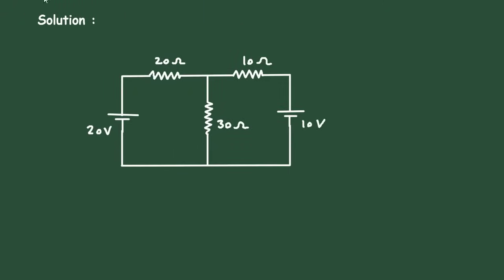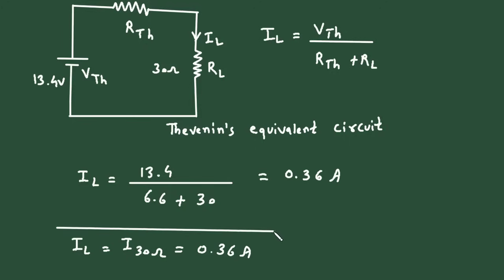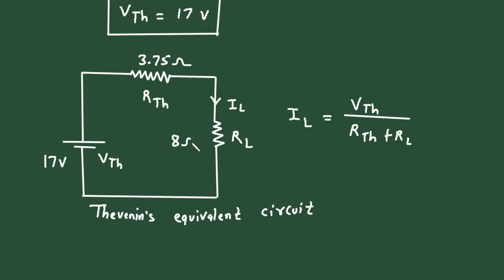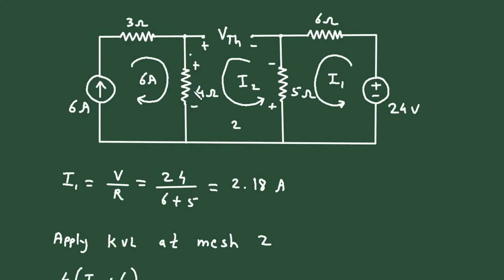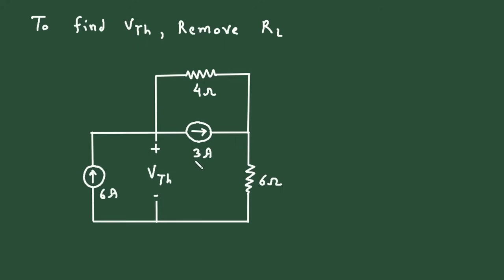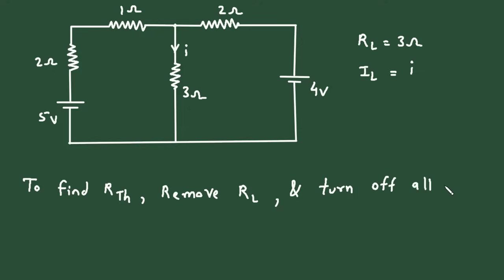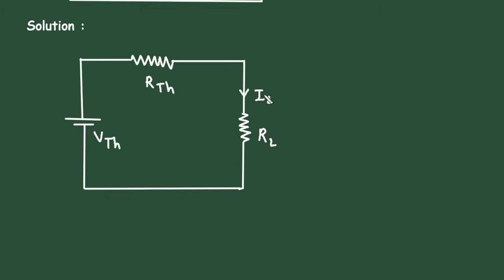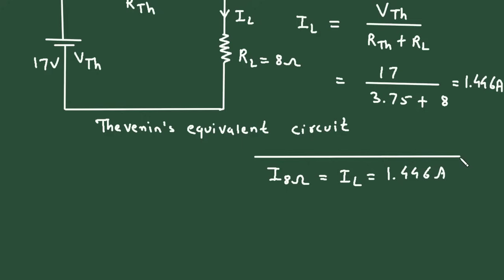Thevenin’s Theorem Problems | 6 Solved Example Problem on Thevenin’s Theorem Equivalent Circuit